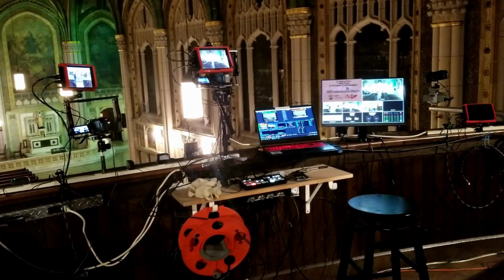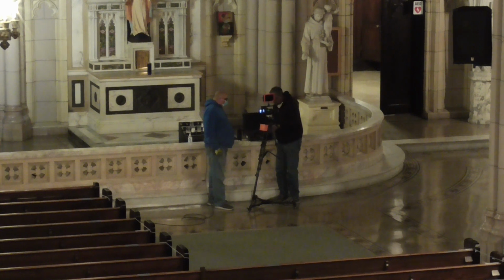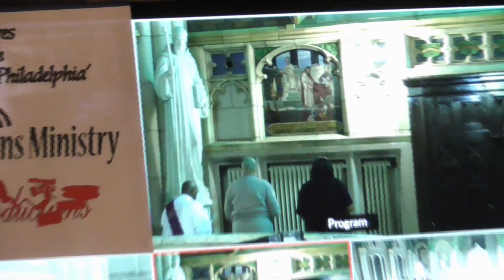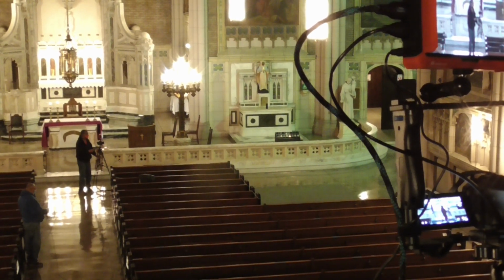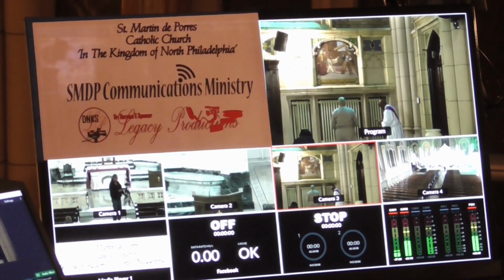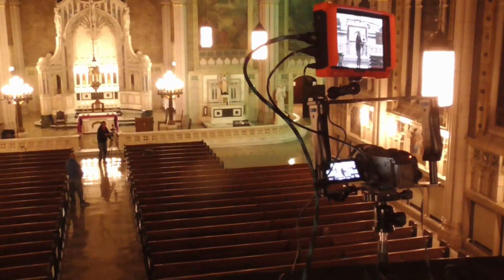ATEM Mini Pro With 200ft SDI Camera Feed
Using SDI/HDMI converters with the ATEM Mini Pro allows a lot more versatility with camera placement. We put the ATEM Mini Pro in a case with the  SDI to HDMI converter to make an all in one mobile solution and we setup the system featured with the same principles behind it. We setup the ATEM Mini Pro with SDI/HDMI converters and use 200+ foot SDI cable to get a cameras down on the floor to get shots we can't normally get from the balcony.